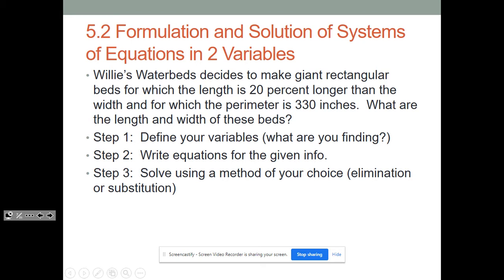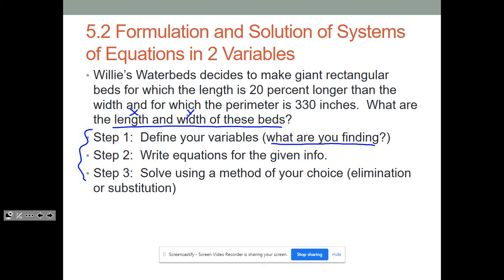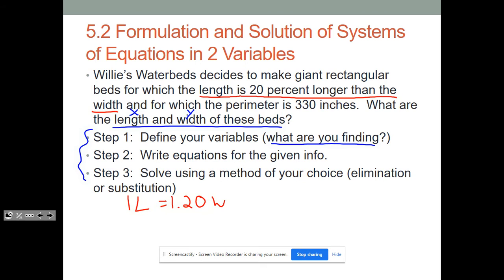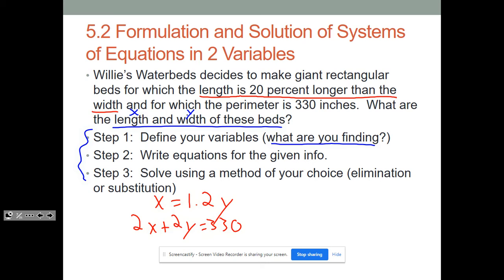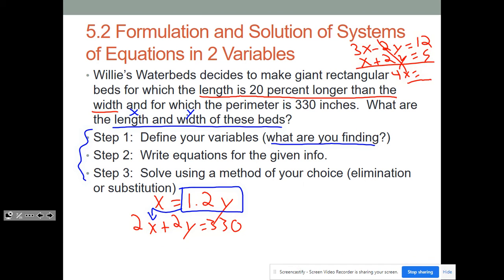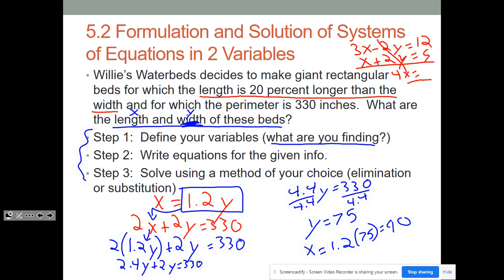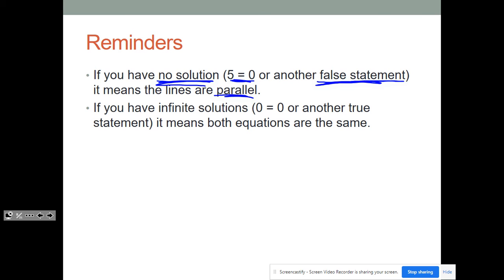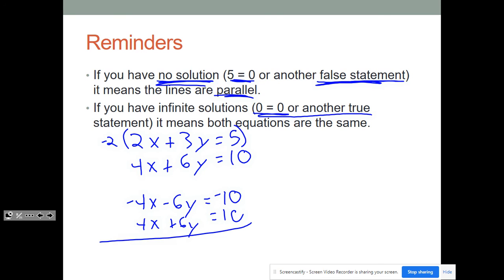5.2 Formulation and Solving Systems of Equations in 2 Variables